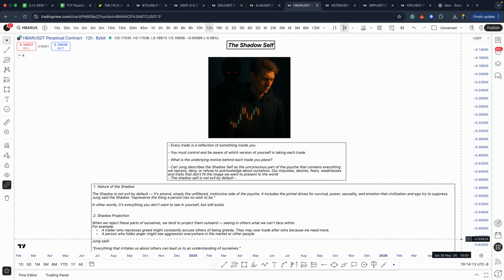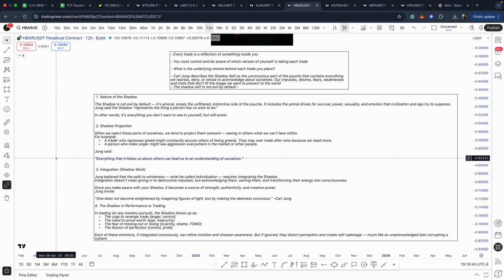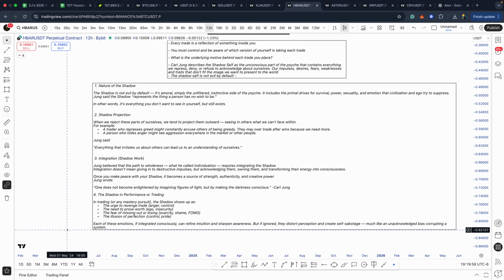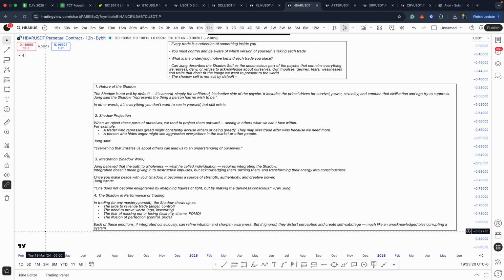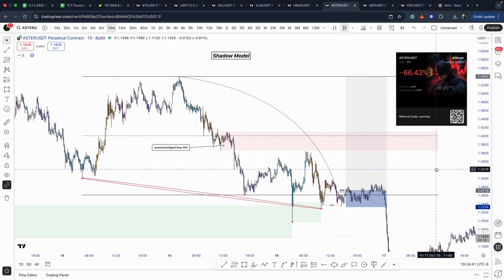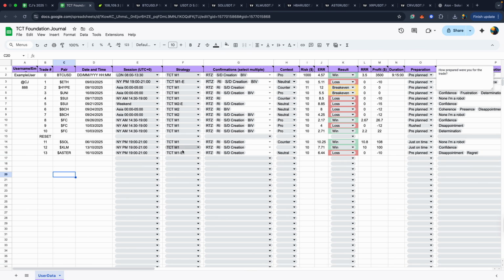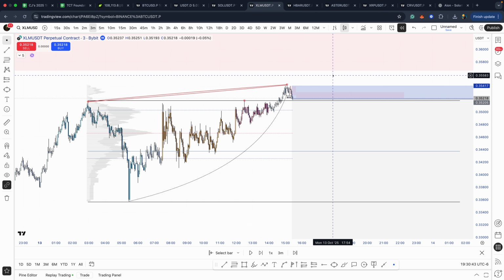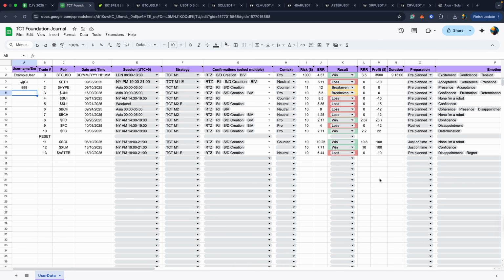The Foundation Challenge Episode #6: Shadow Self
In Episode #6 of The Foundation Challenge, we break down the latest trades we have taken on $SOL, $XLM, and $ASTER. We also dive into the Shadow Self part of our psyche and how it is very relevant to the decisions we make while trading, and our road to profitability.